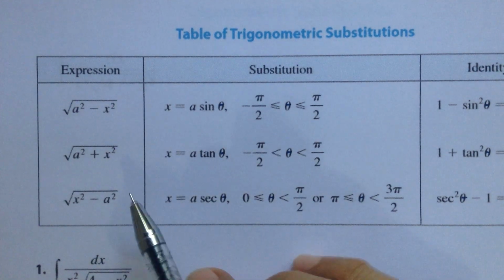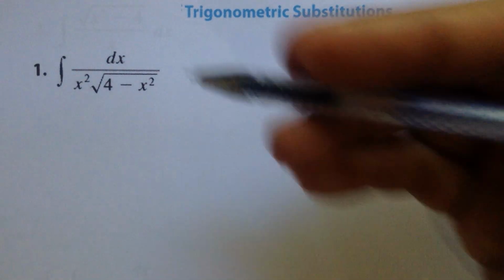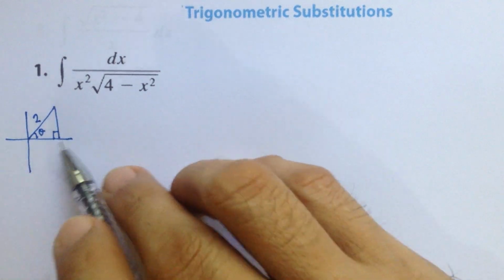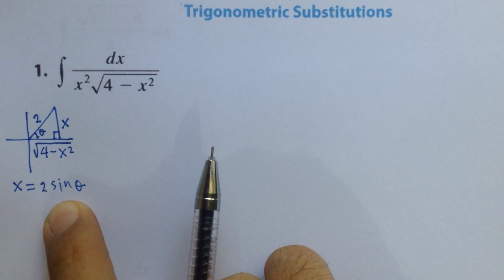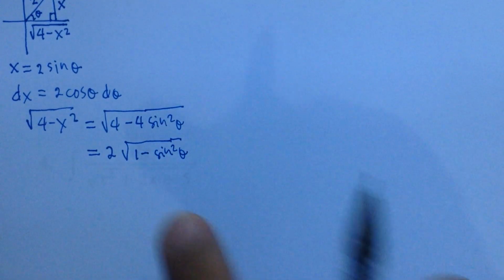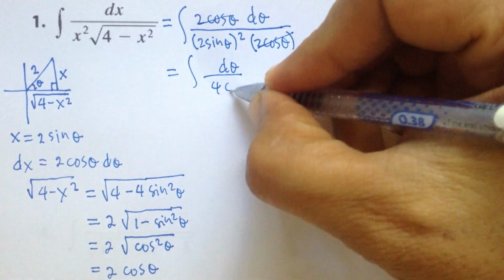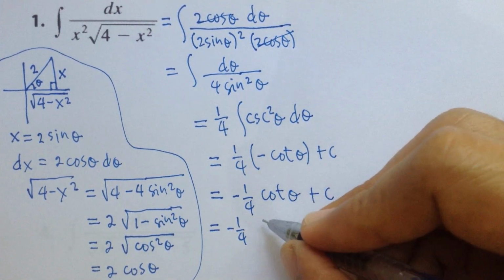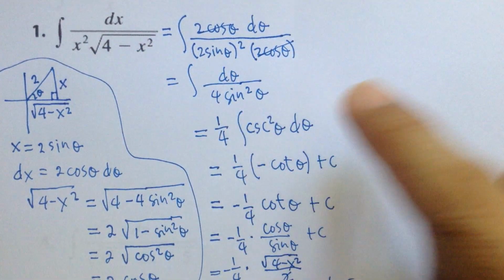Trigonometric Substitution Examples part 1